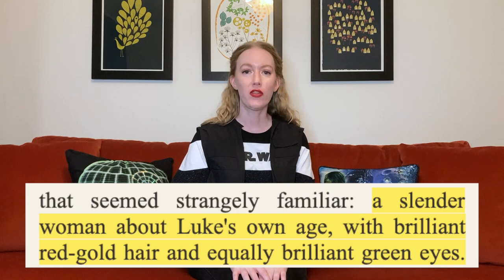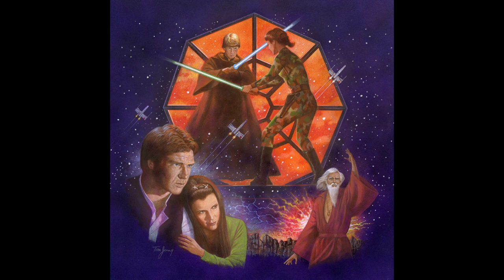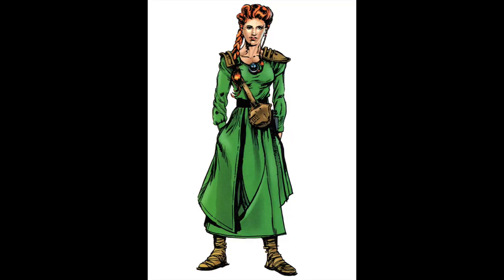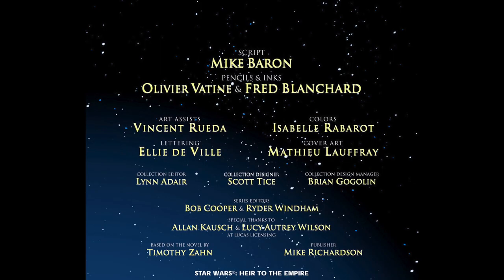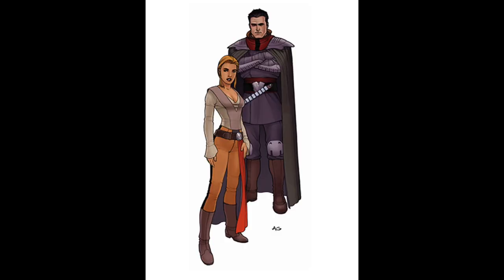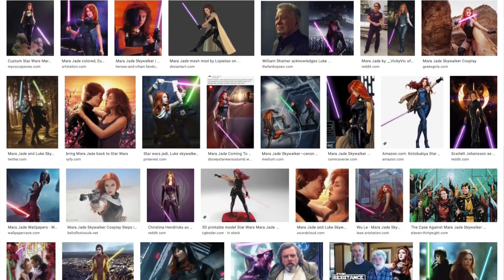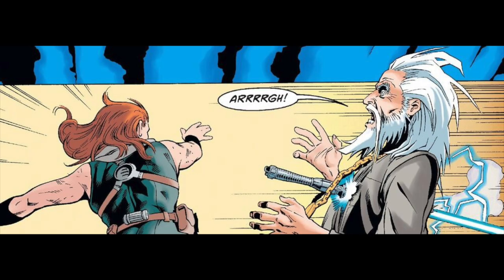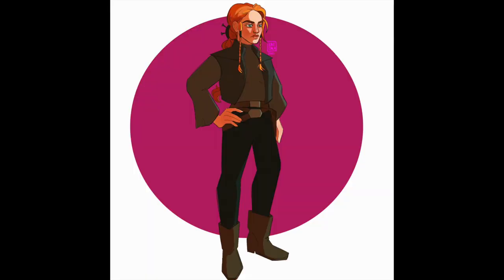That Darn Catsuit: tracing the evolution of Mara Jade's wardrobe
The initial illustrations of Mara Jade were practical and no-nonsense...but then came the Heir to the Empire comic, and the catsuit. (Spoiler alert: I hate it.)

00:00 - Initial depictions of Mara Jade
02:31 - The history of the catsuit
03:42 - Mara illustrations, from 1995 onwards
05:40 - In which I rant about the catsuit

Artists!